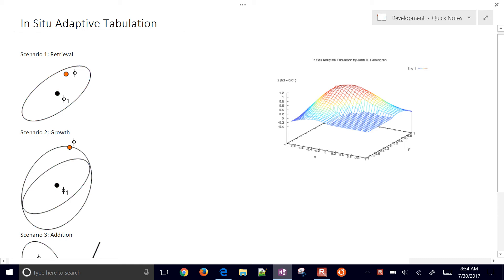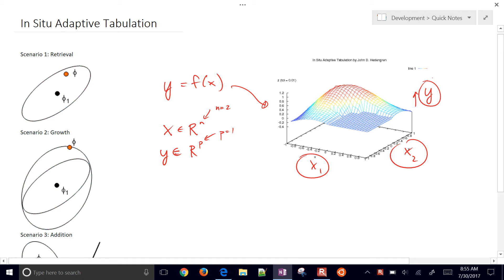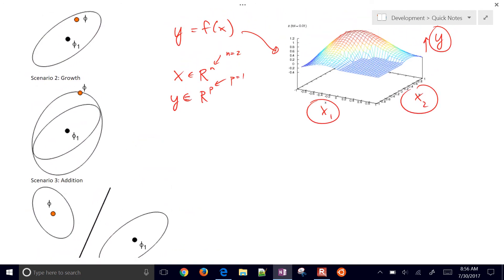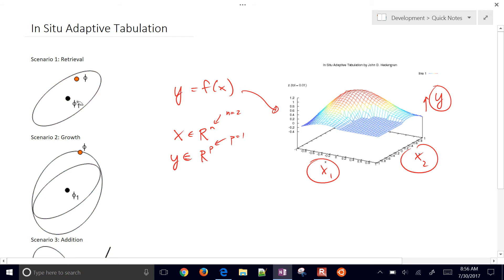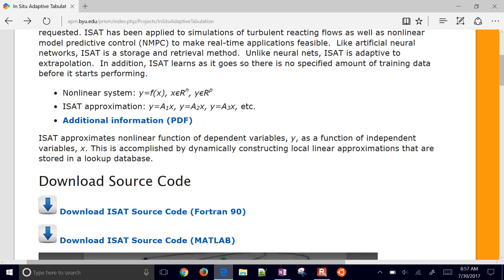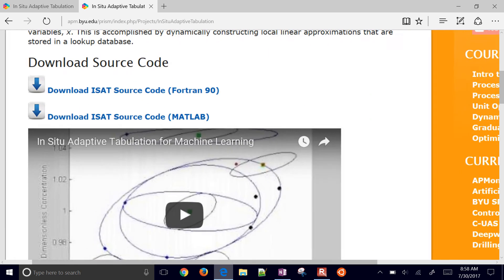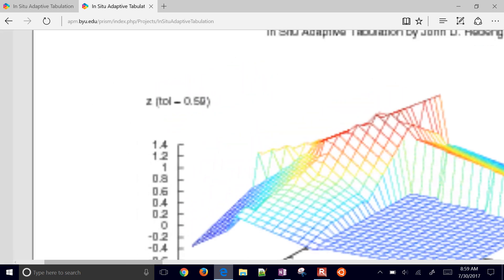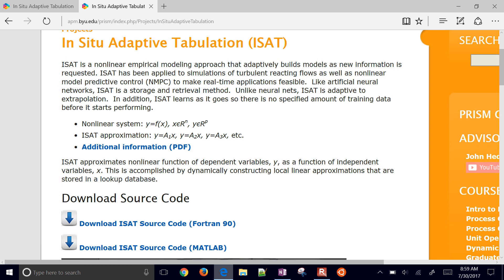In Situ Adaptive Tabulation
SAT is a nonlinear empirical modeling approach that adaptively builds models as new information is requested. ISAT has been applied to simulations of turbulent reacting flows as well as nonlinear model predictive control (NMPC) to make real-time applications feasible.  Like artificial neural networks, ISAT is a storage and retrieval method.  Unlike neural nets, ISAT is adaptive to extrapolation.  In addition, ISAT learns as it goes so there is no specified amount of training data before it starts performing.

Nonlinear system: y=f(x), xєRn, yєRp
ISAT approximation: y=A1x, y=A2x, y=A3x, etc.

ISAT approximates nonlinear function of dependent variables, y, as a function of independent variables, x. This is accomplished by dynamically constructing local linear approximations that are stored in a lookup database.